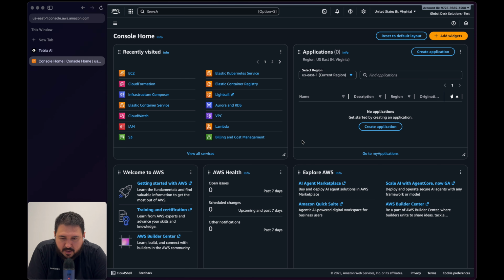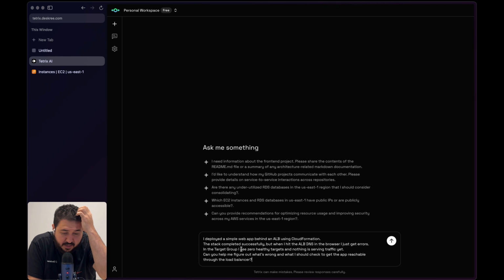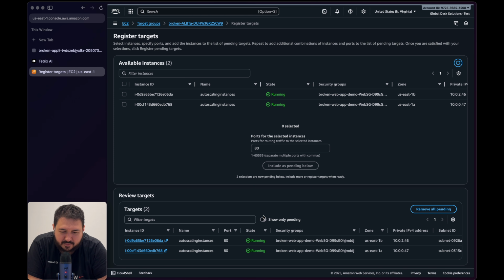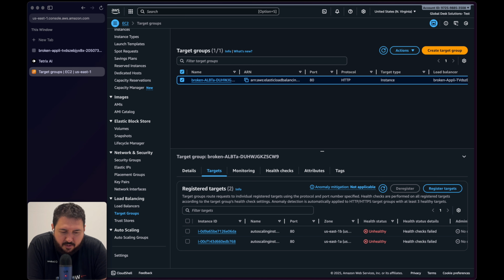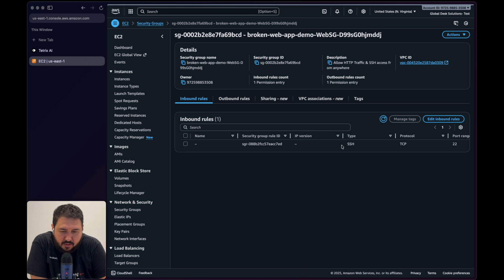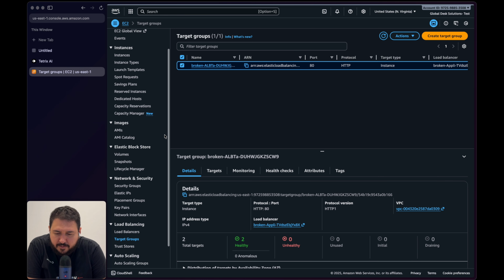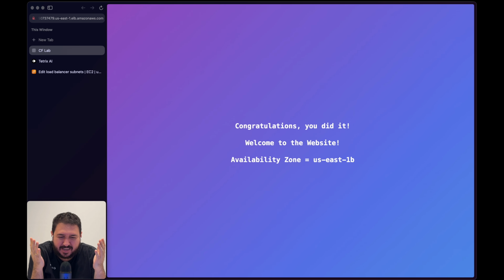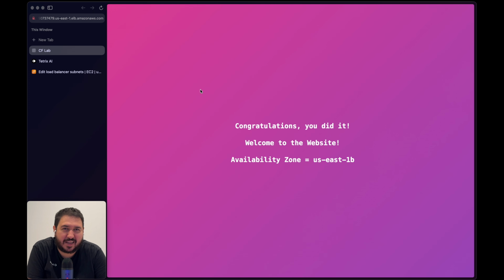DevOps Co‑Pilot: Managing AWS with Tetrix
In this video, we put Tetrix to the test on a real AWS deployment failure — misconfigured health checks, missing targets, subnet issues — the kind of thing that usually costs you hours. But here? One prompt.

Watch how Tetrix connects directly to your AWS environment, sees your infra in full context, and guides you step-by-step to uncover, diagnose, and resolve issues with surgical precision.

You’ll learn:

✅ How Tetrix detects missing target groups and misconfigured health checks
✅ Smart AWS debugging using your live infrastructure context
✅ How full-stack knowledge graphs make troubleshooting effortless

👍 Like if you’re tired of debugging AWS the hard way
💬 Have feedback or want a demo? Drop a comment — let’s build smarter tools together